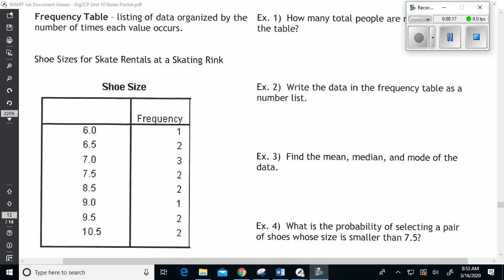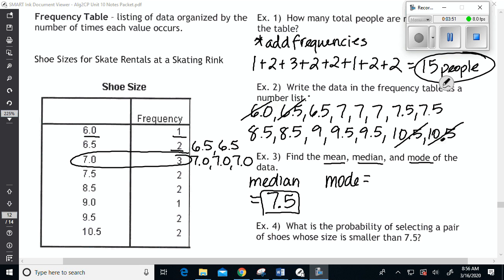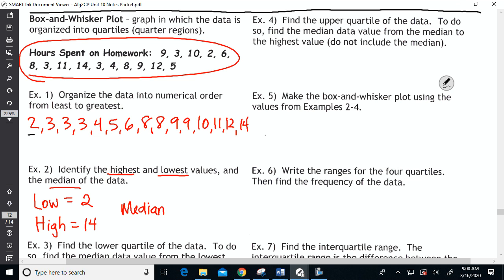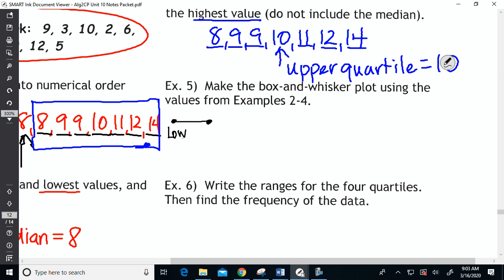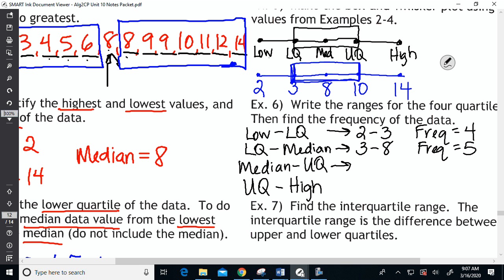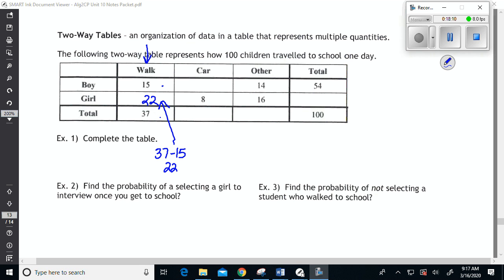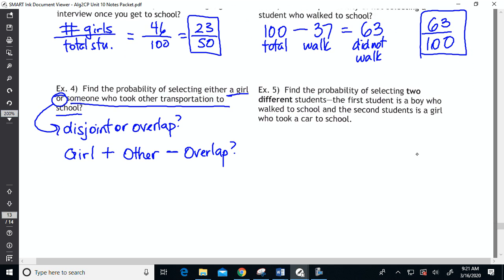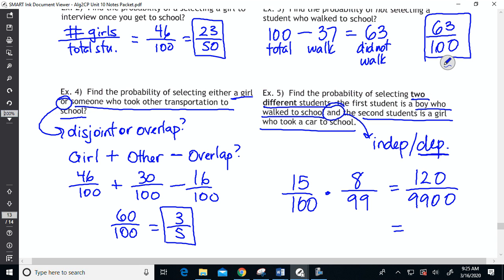11.2 (cont.) - Analyzing and Interpreting Data (Part 3)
Objective:  Students will analyze and interpret data from frequency tables, box-and-whisker plots, and two-way tables.
Includes content examples and explanation.